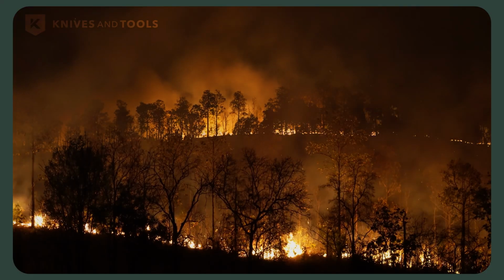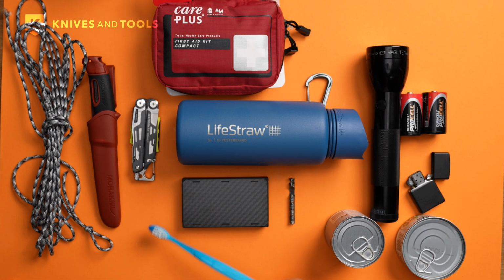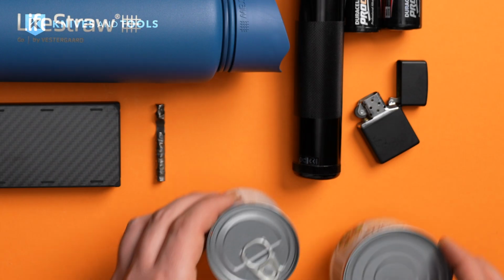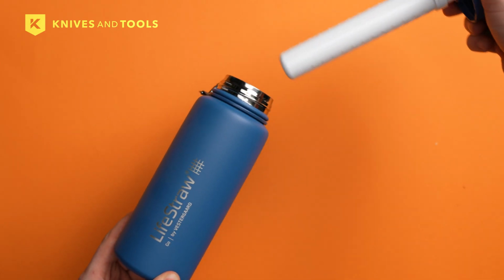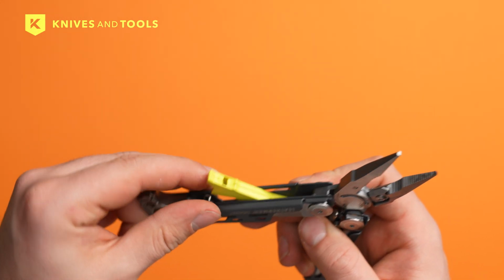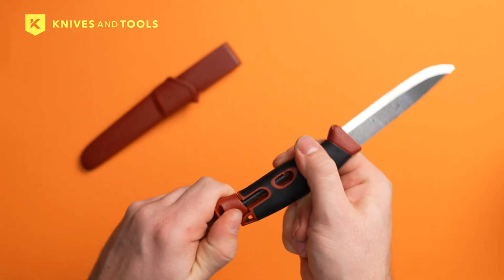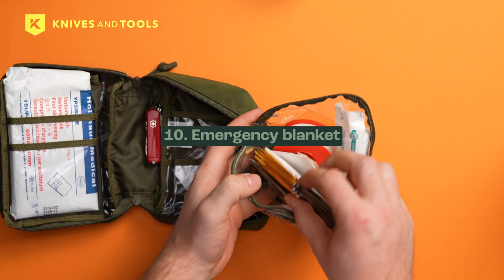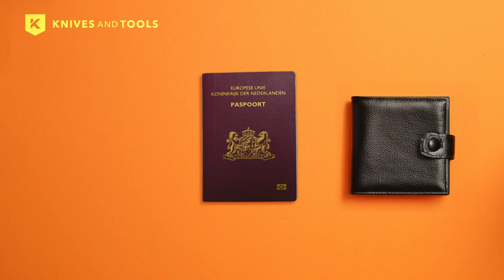How to make AN EMERGENCY KIT - Beginners Guide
How to Build the Perfect Emergency Kit for Any Situation? Are you ready for unexpected emergencies like power outages, natural disasters, or home accidents? In this video, we’ll guide you step-by-step on assembling a customized emergency kit. Learn about essential survival tools, first-aid items, and practical tips to stay safe and prepared. Perfect for disaster preparedness, outdoor survival, and everyday readiness. Watch now and create your own emergency kit today!

THE TOOLS WE USED IN THIS VIDEO!

CHAPTERS
00:00 Why you should have an emergency kit.
00:22 What should be in an emergency kit?
02:27 Do not wait to make your emergency kit.